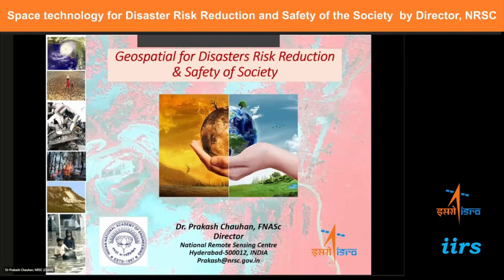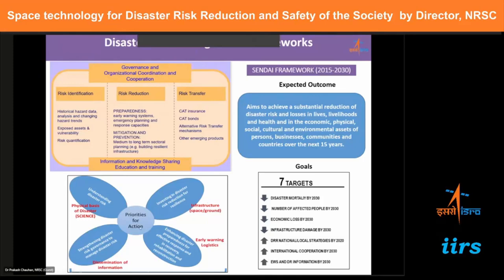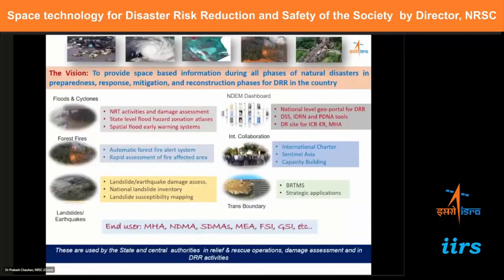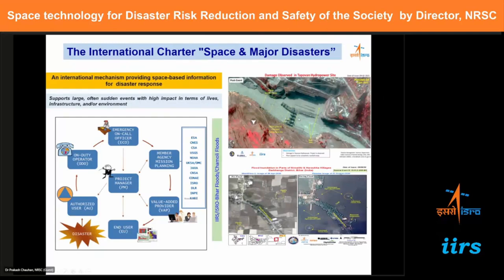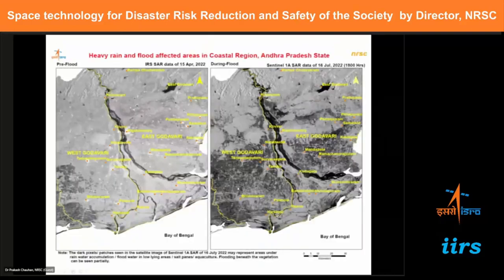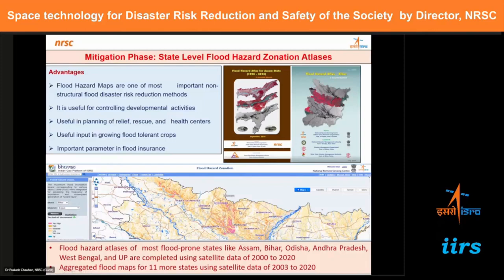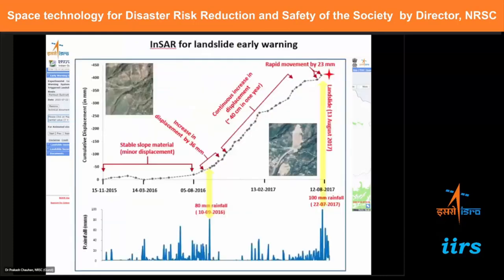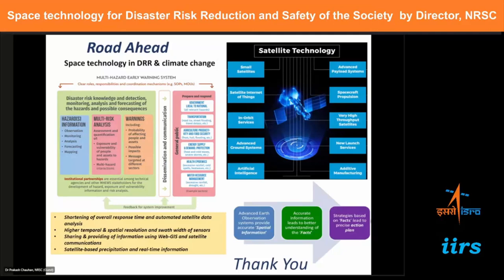Space technology for Disaster Risk Reduction and Safety of the Society by Director, NRSC